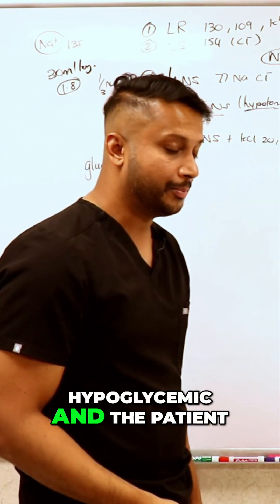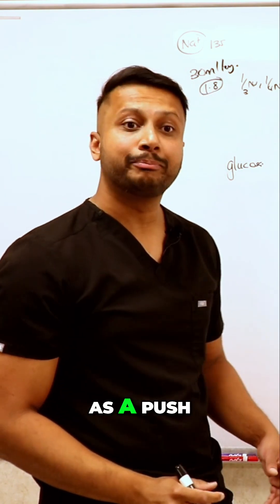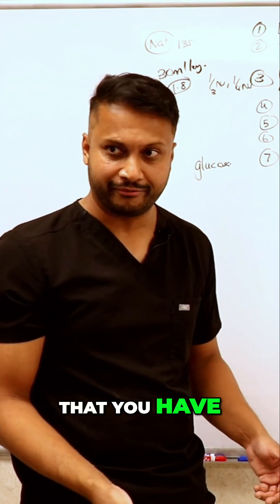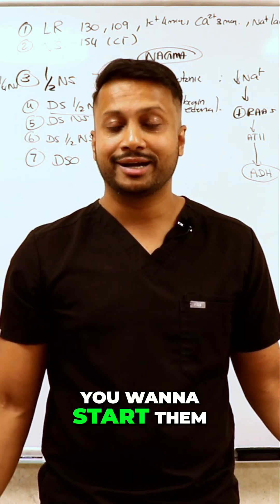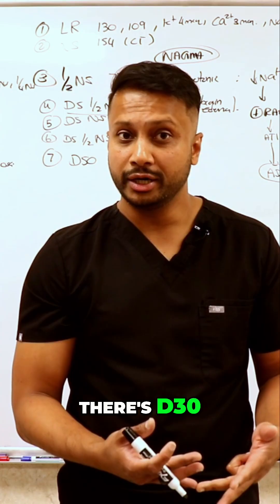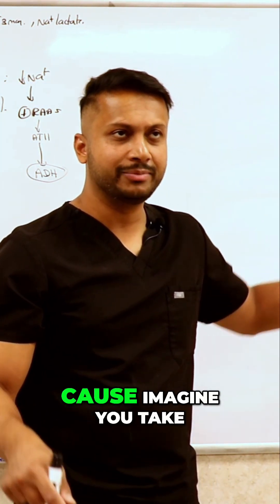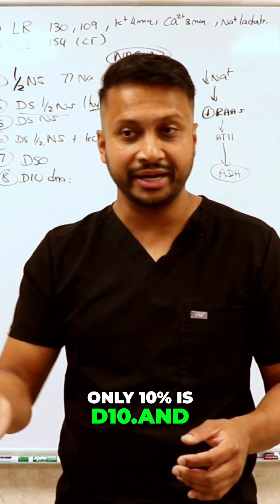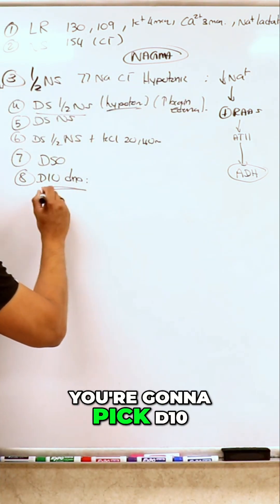Hypoglycemia Treatment: D50 vs D10 Glucose Drip Explained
When a patient is hypoglycemic, choosing the right treatment is crucial. D50 can be given as a push, but what happens when it's not enough? Discover the role of D10 in managing persistent hypoglycemia and why concentration matters.